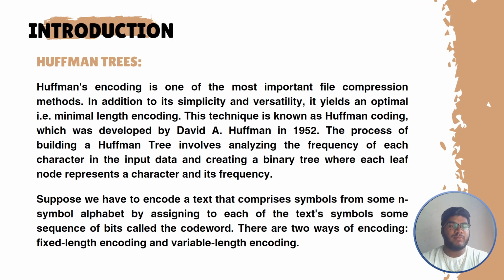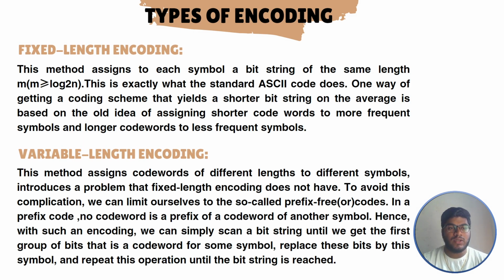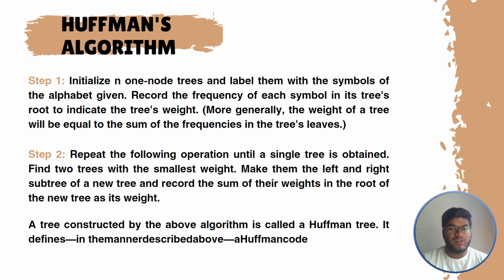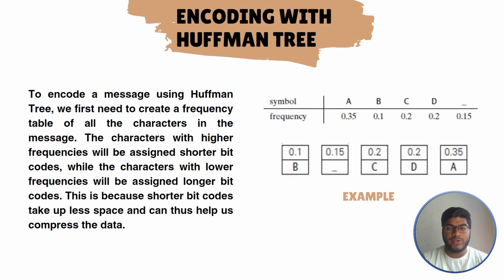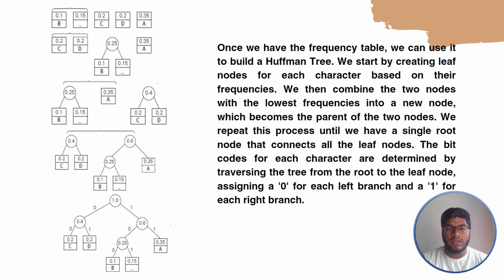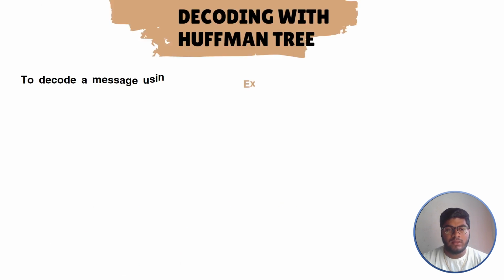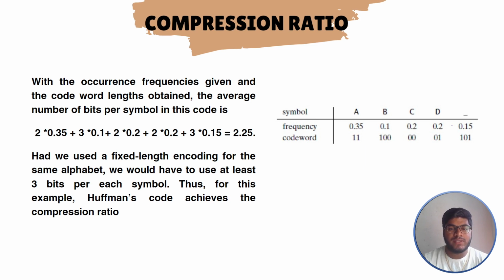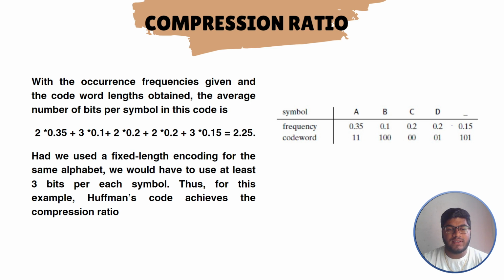Huffman Trees | Design and Analysis of Algorithms | SVCE Bengaluru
Welcome everyone! Today we're going to talk about a fascinating topic that has revolutionized the field of data compression: Huffman Trees.
You might be wondering, what are Huffman Trees? Well, they are a type of binary tree used for data compression. But why should you care about them? Because understanding Huffman Trees can help you save space and make your programs run faster! So let's dive in and explore this amazing concept together.